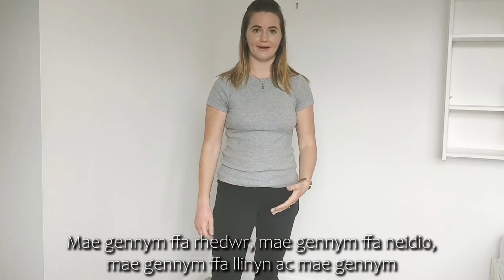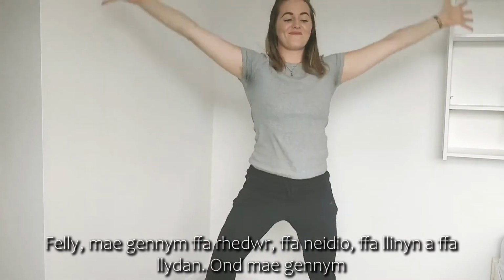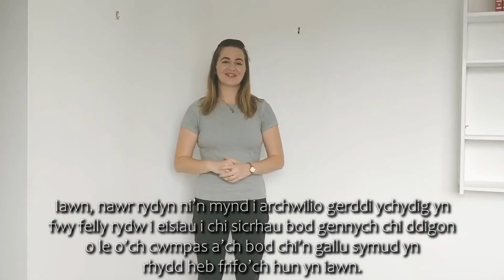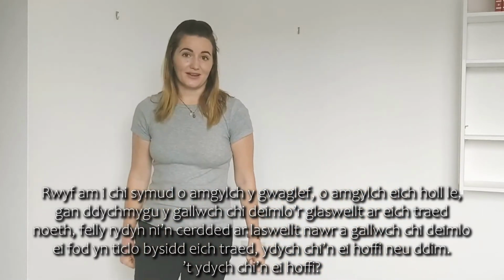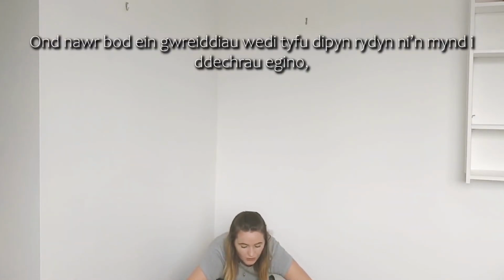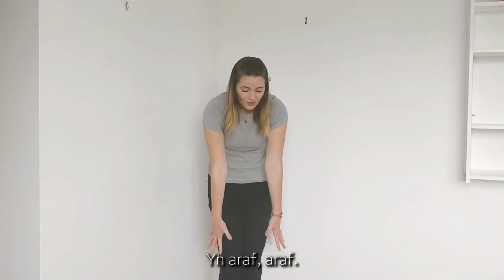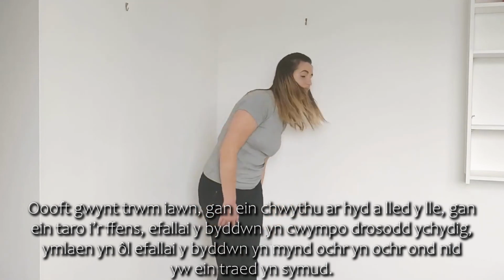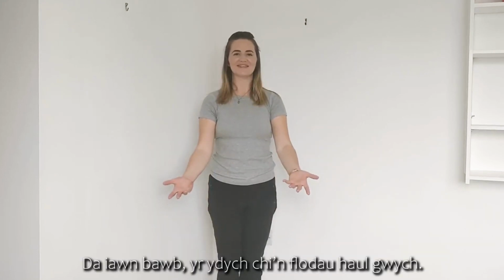Make, Move, Do! | Arts Council Wales | 14 Minutes | Bethan | In the Garden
Welcome to Make, Move, Do
Is a series of accessible workshop videos including poetry, drama, breakdancing, clowning, art, and dance.

Meet Bethan McCann
Bethan is a professional performer and vocal coach who trained at The London School of Musical Theatre. She has been teaching drama, dance and singing for over 15-years and counts herself lucky enough to have worked with a wide range of students, including those with special educational needs. Bethan has a huge passion for the performing arts and making these accessible for all.

A series of activities designed to encourage viewers to turn to the outside world on their doorstep, engaging with nature and their bodies.

10 second objects – either individually or in groups, find an inventive and fun way to create the 'object' the leader chooses (i.e. a potted plant), using only the body
Bean game – the leader calls out a number of different types of beans and the individual/group have to do the action as quickly as they can
What are you doing? – the leader will start by miming an action (i.e. digging the garden) and when the individual correctly guesses what the activity being mimed is, they join in
Walking in different environments – Imagine walking on the grass, sharp pebbles, jumping in puddles etc.
Seed, shoot, sunflower – The leader talks though how a sunflower will grow and the individual/group use they bodies to match the action. (i.e. in a ball to be the seed, slowly reaching finger tips up, flower blooming, etc.)

Project Funding
This project is funded by Arts Council Wales through the Individual Stabilisation Fund and is designed to support individuals, freelance artists, and creative practitioners, as they navigate the challenges placed on their livelihoods due to of Covid-19.

The aim of the project is to bring together a diverse range of activities and skillsets, with materials and/or activities that could be created at home during lockdown, but that could also be used in wider group settings post lockdown as required.

About Outside Lives
With the environment and sustainability at the heart of the social enterprise, the intention is to support the creation of natural systems that can function forever ‘Permanent Culture’.

We welcome people from all walks of life, providing opportunities to learn, contribute, participate and enjoy activities both in the countryside and virtually through our channels.

Using our beautiful site, we provide a space to understand and interact with nature, use and value diversity; encouraging the people who visit to adopt the principles it demonstrates into their own mindset and lives.

The Values
🌎 Earth Care - Protection of the Earth must be one of our highest priorities
👨‍👩‍👧 People Care - Catering for real human needs
🔮 Future Care -  We demonstrate and promote sustainable living lifestyles and techniques